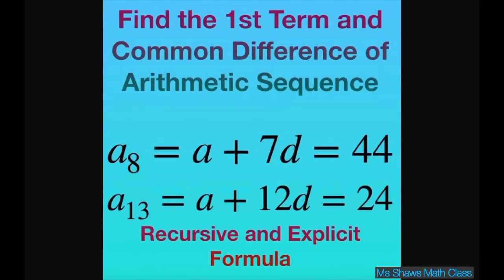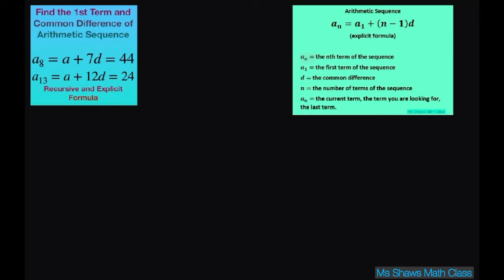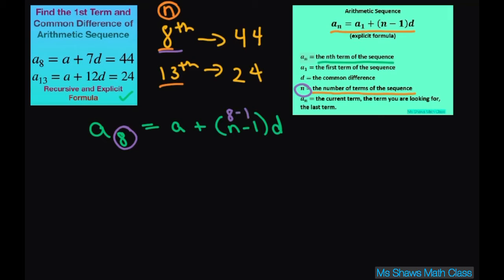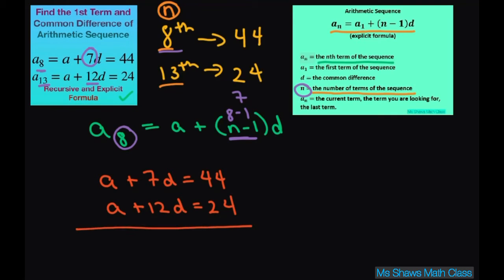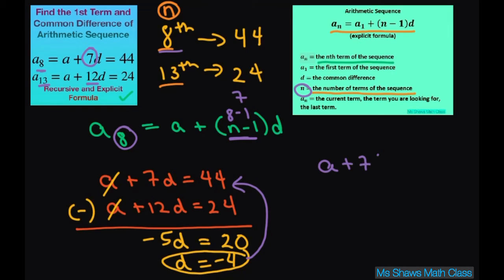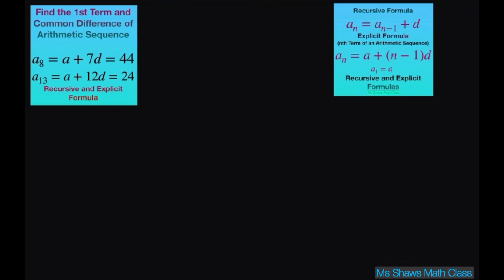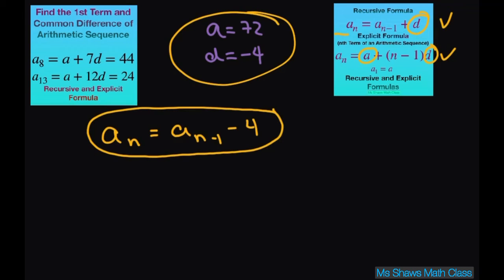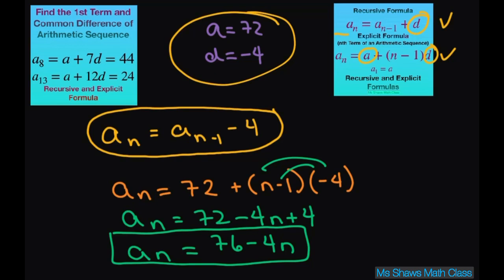Find first term common difference of arithmetic sequence. 8th term is 44, 13th term is 24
Recursive and explicit formula